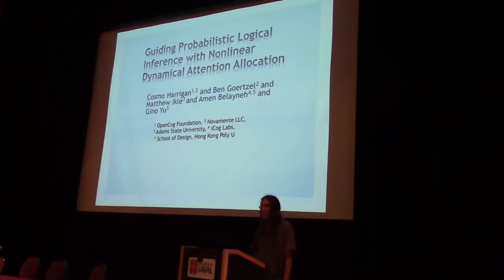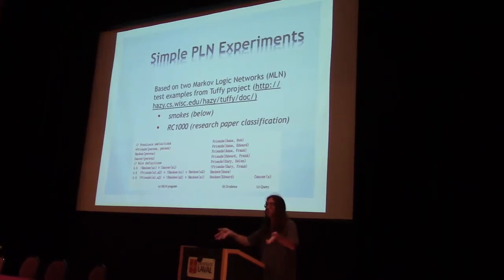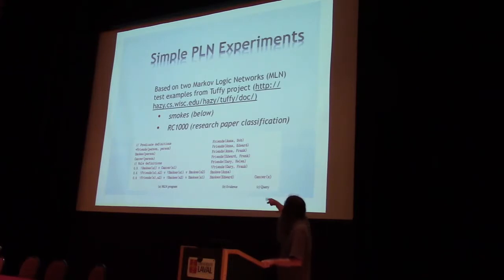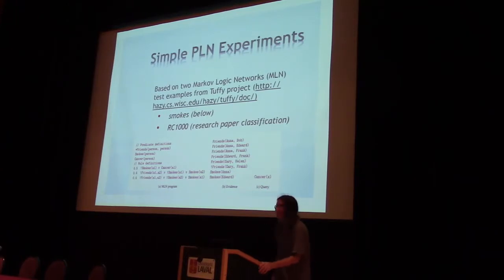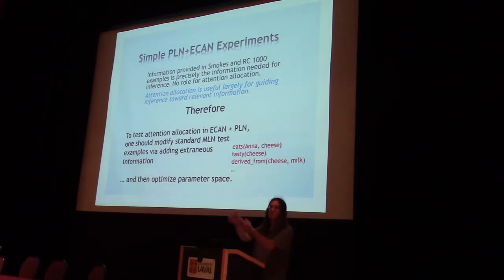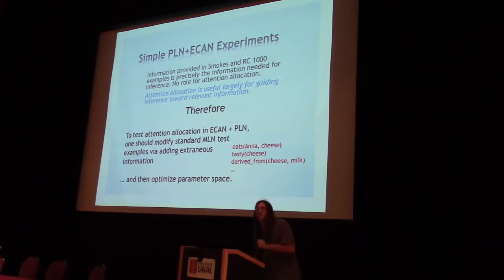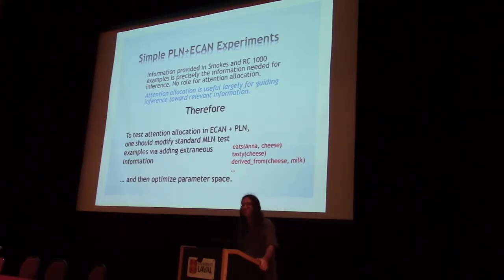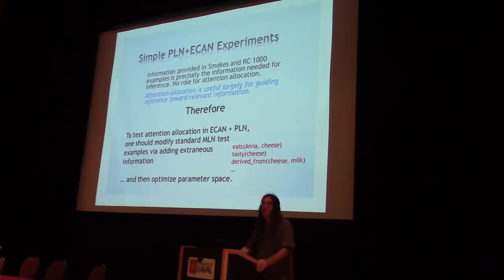AGI-14 Ben Goertzel - Guiding Probabilistic Logical Inference with Attention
Ben Goertzel gives a short talk to promote his poster about "Guiding Probabilistic Logical Inference with Nonlinear Dynamical Attention Allocation" at the Seventh Conference on Artificial General Intelligence (AGI-14) in Quebec City

Paper authors: Cosmo Harrigan, Ben Goertzel, Matthew Iklé, Amen Belayneh and Gino Yu

Abstract:
In order to explore the practical manifestations of the "cognitive synergy" between the PLN (Probabilistic Logic Networks) and ECAN (Economic Attention Network) components of the OpenCog AGI architecture, we explore the behavior of PLN and ECAN operating together on two standard test problems commonly used with Markov Logic Networks (MLN). Our preliminary results suggest that, while PLN can address these problems adequately, ECAN offers little added value for the problems in their standard form. However, we outline modified versions of the problem that we hypothesize would demonstrate the value of ECAN more effectively, via inclusion of confounding information that needs to be heuristically sifted through.